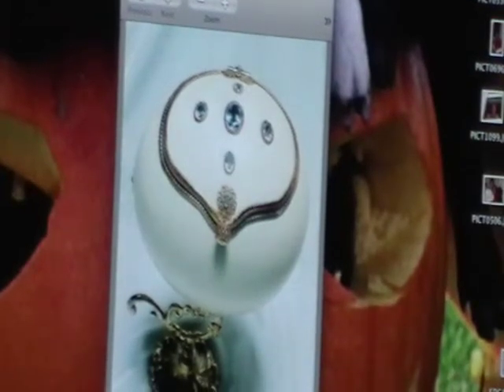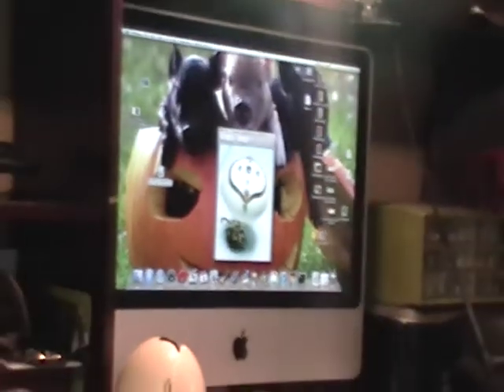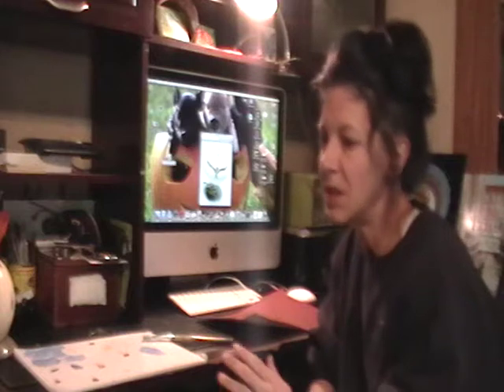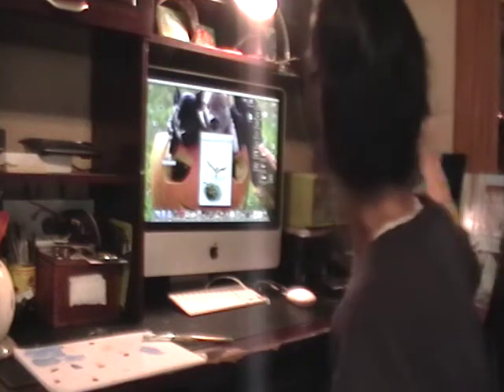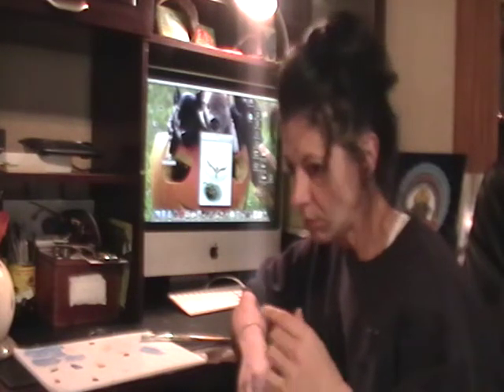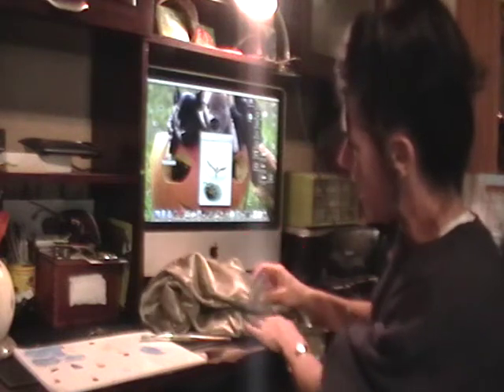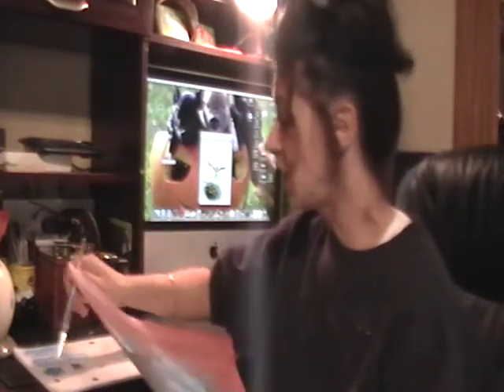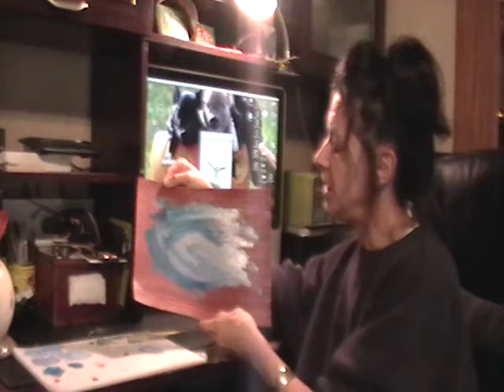Exercises for Creativity, practice & theory.